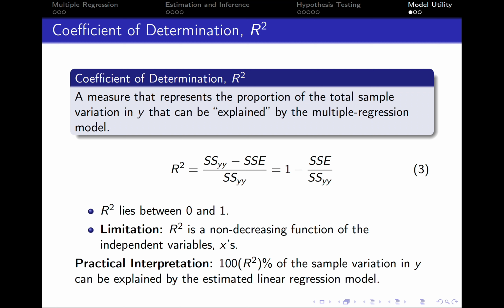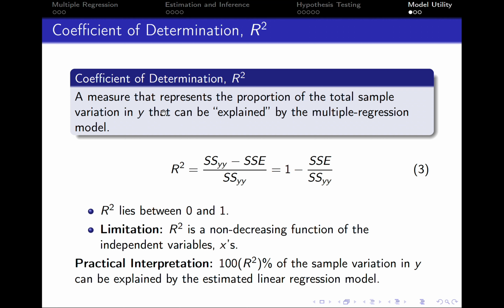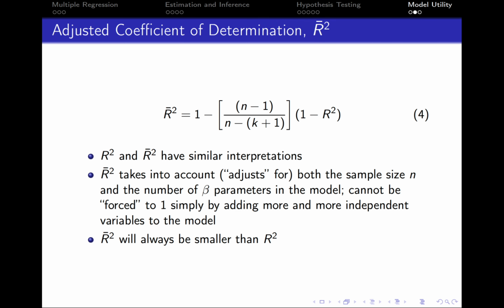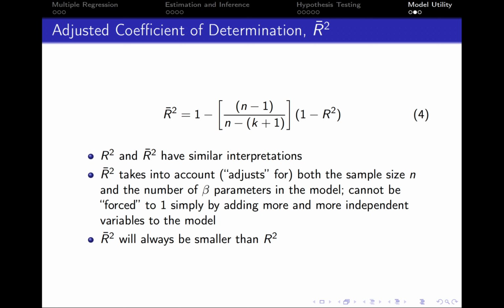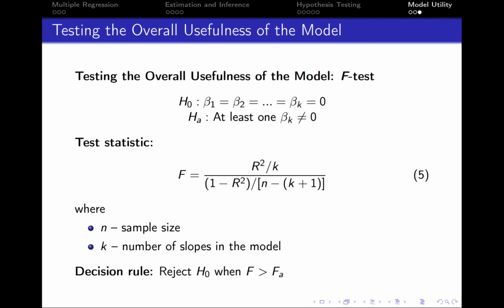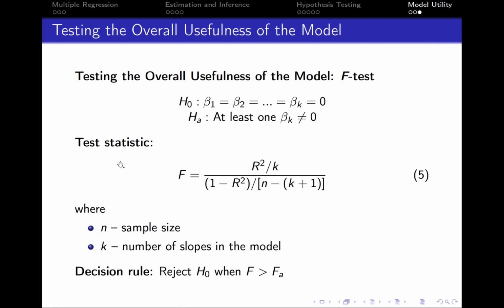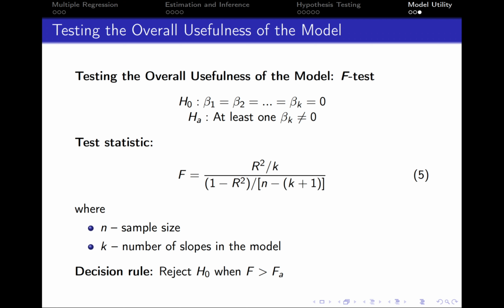12.4. Multiple Regression Model: Model Utility